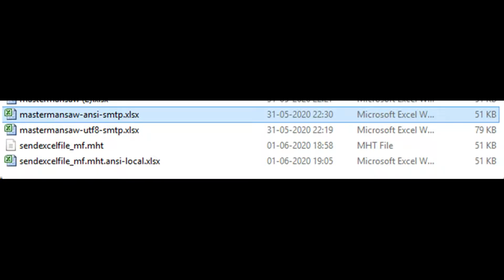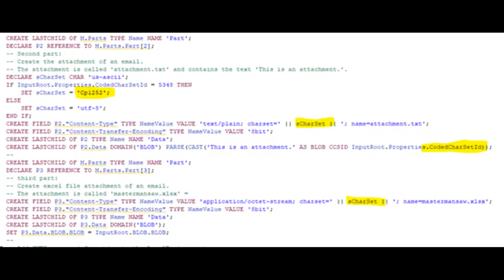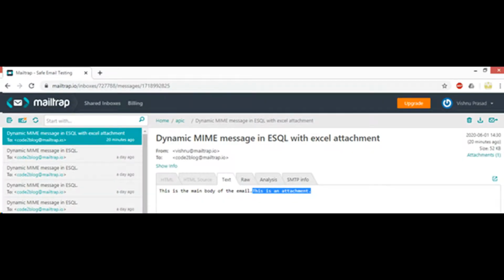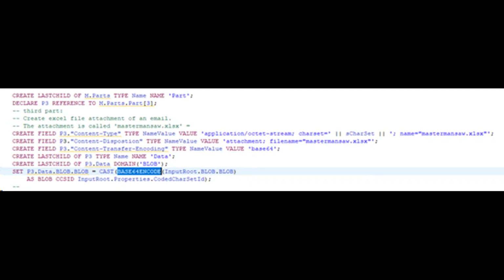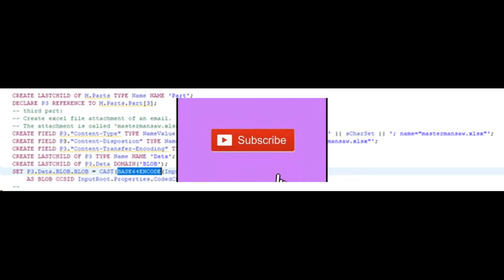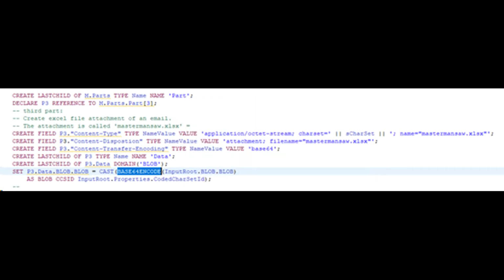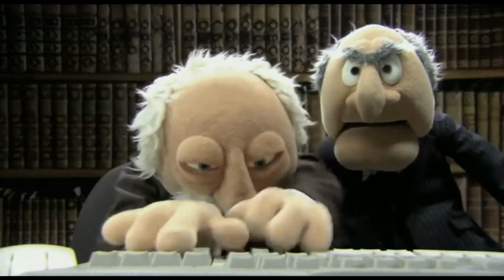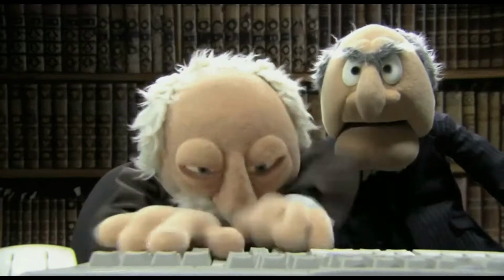iib - email output node (part 3) bug fix for excel file attachment - IBM Integration Bus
Today we will fix the encoding error that we noticed in yesterday’s video.
Yesterday’s video demoed how to send excel file using email output node.

Related Content : how to use email output node to send excel file attachments?